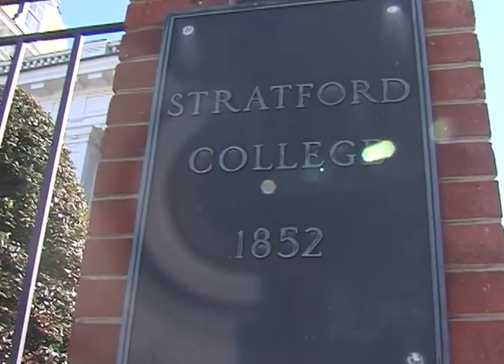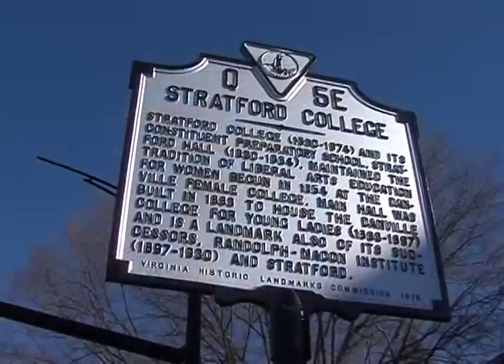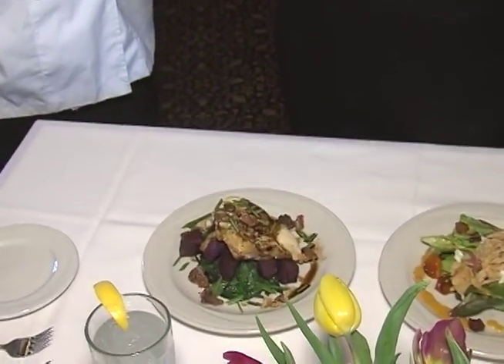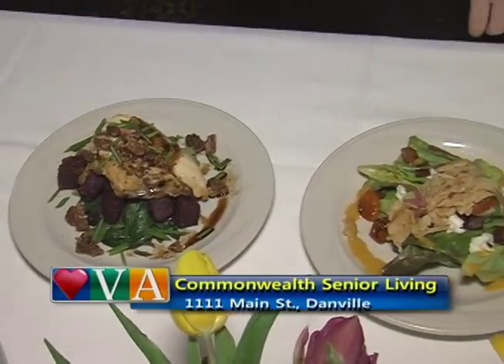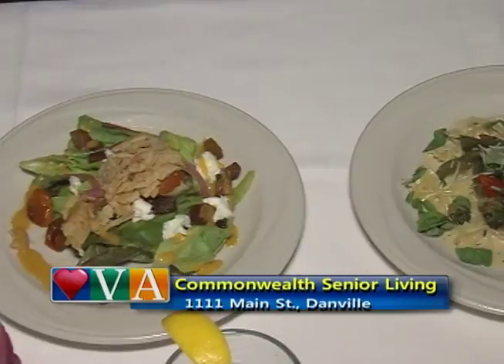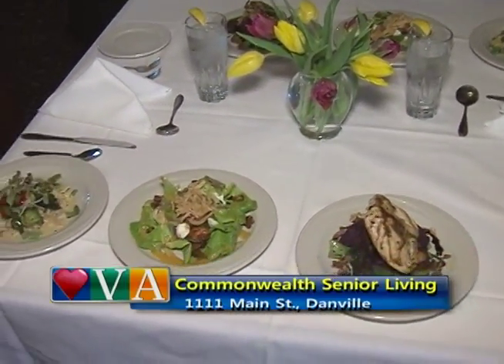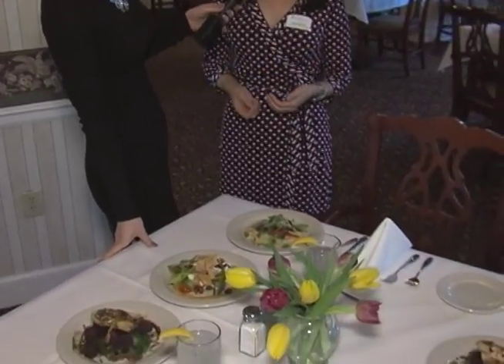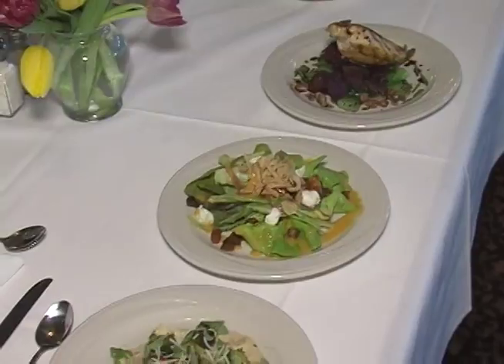CSL at Stratford House on Living in the Heart of Virginia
Thank you to the team from Living in the Heart of Virginia-LHOV for stopping by Commonwealth Senior Living at Stratford House a few weeks ago! Check out this great video about the community and Commonwealth Senior Living's Farm to Table dining program.